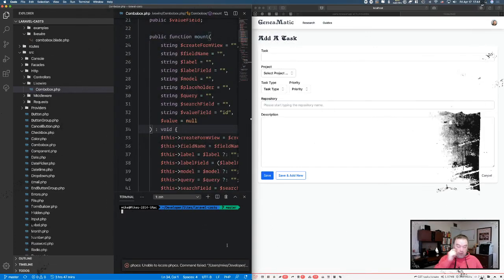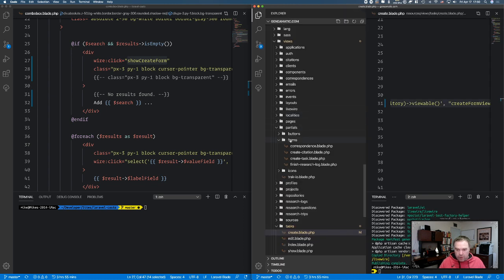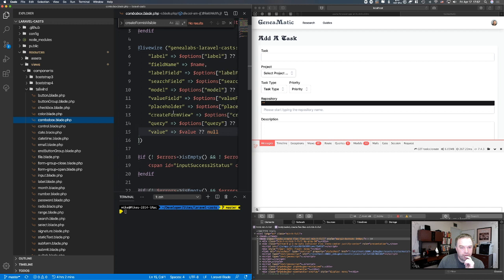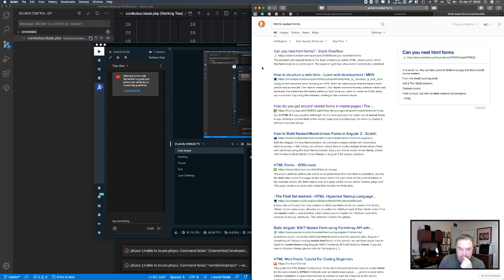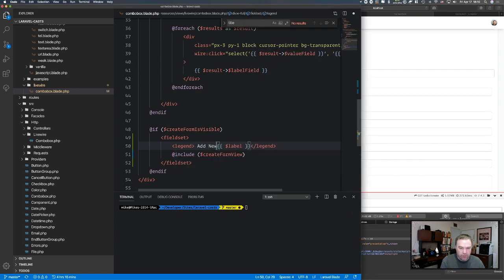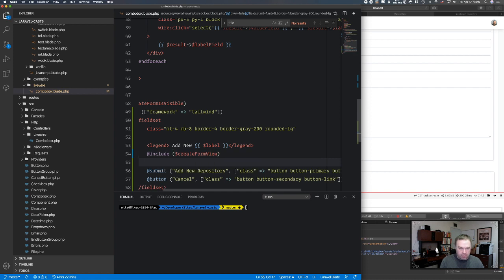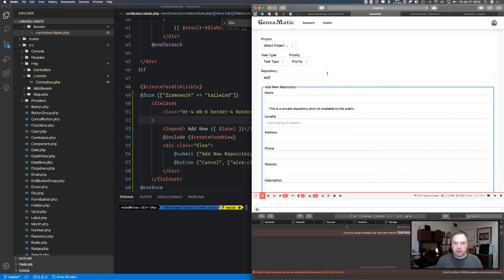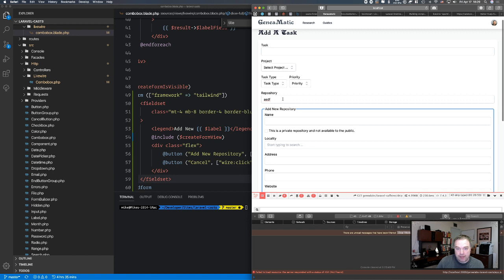Laravel Development: Working on "Casts for Laravel" Package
I'll be continuing enhancement of the combobox functionality in the genealabs/laravel-casts package.